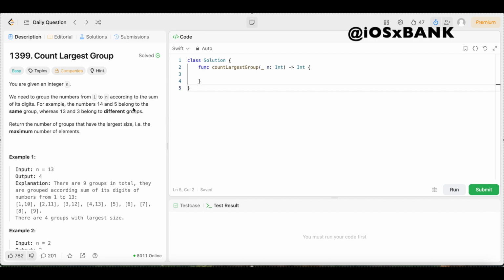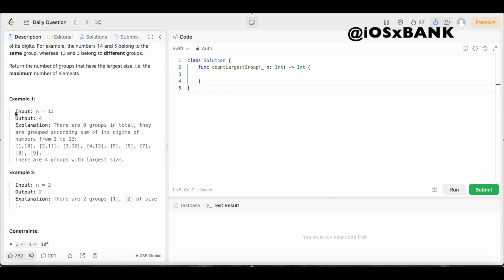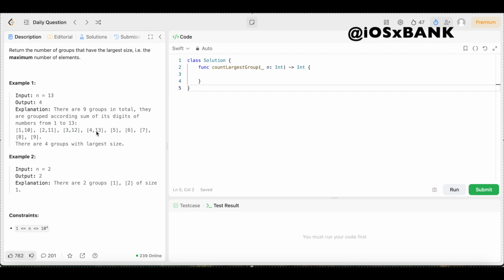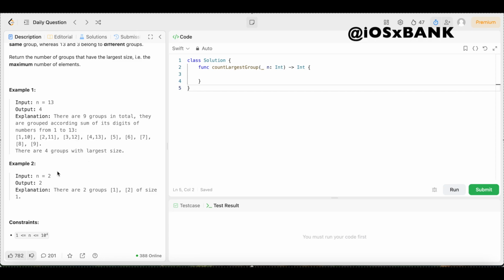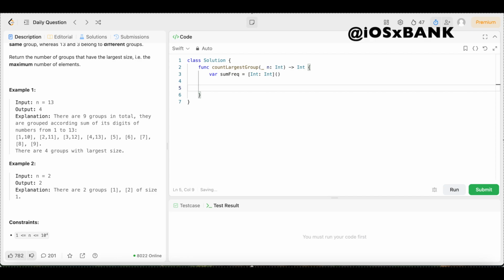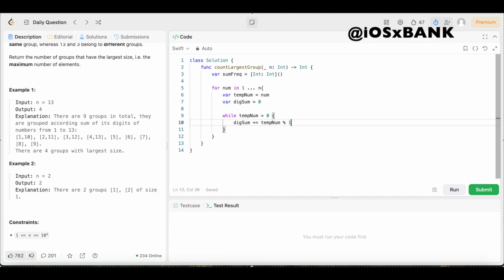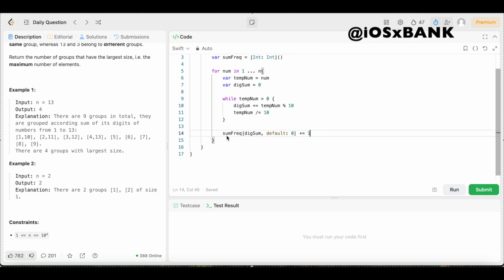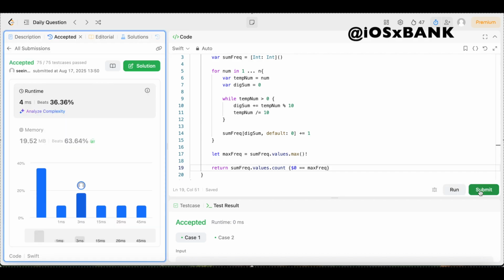Day 471: LeetCode Problem 1399. Count Largest Group - Swift